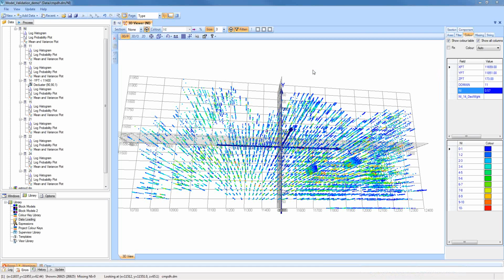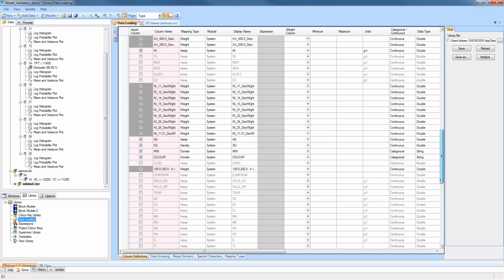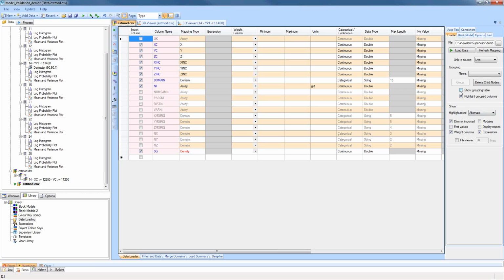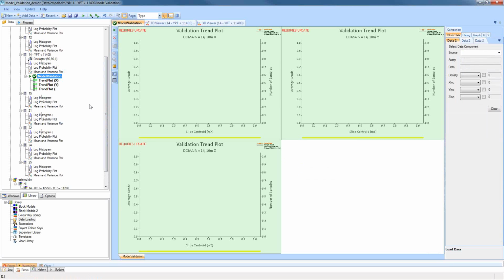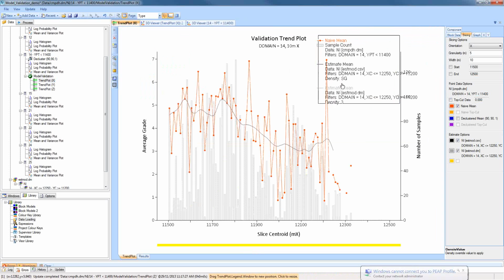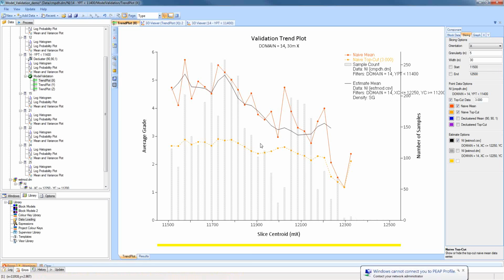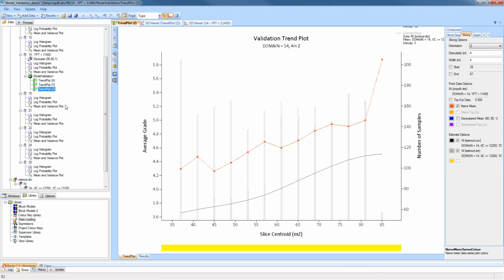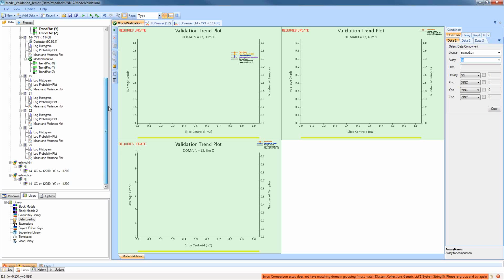Supervisor V8 Model Validation